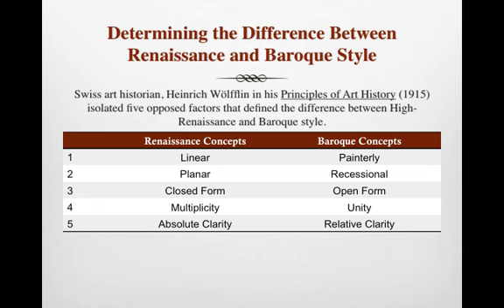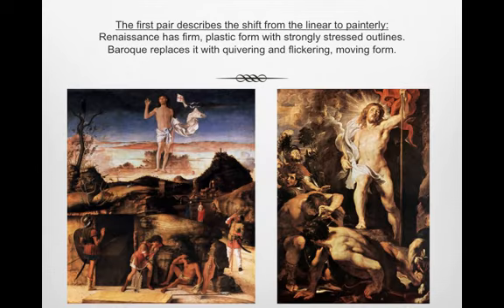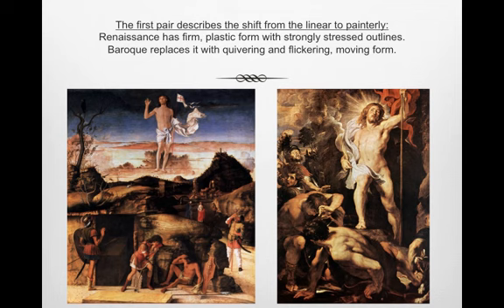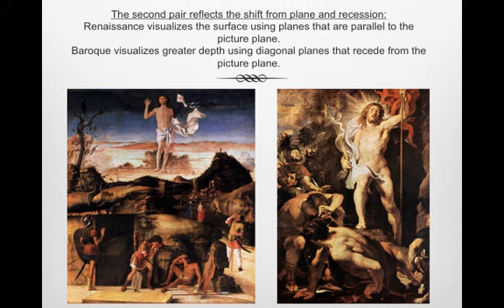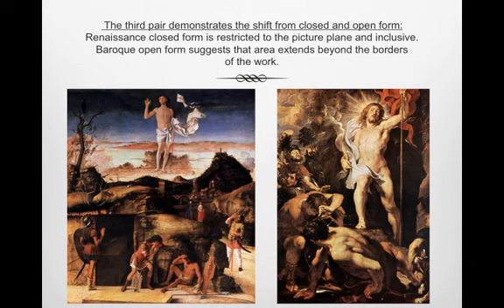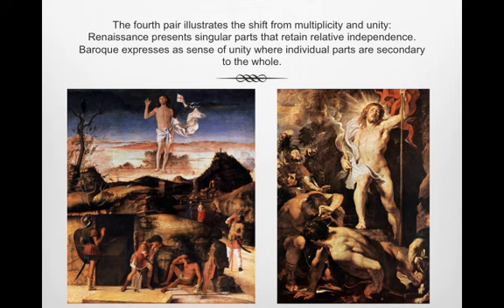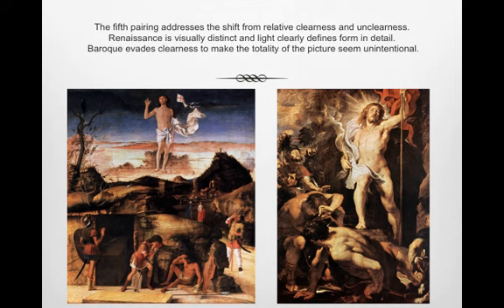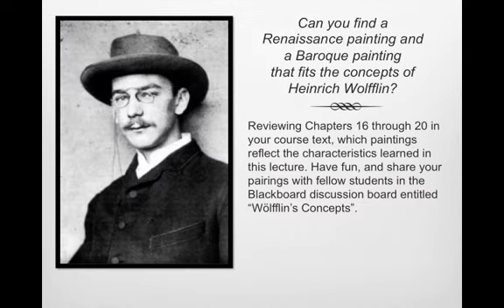DAVIS ALLEN Wolfflin Principles with CC.mp4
Table of Contents:

00:00 - Determining the Difference Between Renaissance and Baroque Style

Swiss art historian, Heinrich Wölfflin in his Principles of Art History (1915) isolated five opposed factors that defined the difference between High-Renaissance and Baroque style.

00:46 - The first pair describes the shift from the linear to painterly:
Renaissance has firm, plastic form with strongly stressed outlines.
Baroque replaces it with quivering and flickering, moving form.

02:03 - The second pair reflects the shift from plane and recession:
Renaissance visualizes the surface using planes that are parallel to the picture plane.
Baroque visualizes greater depth using diagonal planes that recede from the picture plane.

03:00 -  The third pair demonstrates the shift from closed and open form:
Renaissance closed form is restricted to the picture plane and inclusive.
Baroque open form suggests that area extends beyond the borders
of the work.
03:59 - The fourth pair illustrates the shift from multiplicity and unity:
Renaissance presents singular parts that retain relative independence.
Baroque expresses as sense of unity where individual parts are secondary to the whole.
04:57 - The fifth pairing addresses the shift from relative clearness and unclearness.
Renaissance is visually distinct and light clearly defines form in detail.
 Baroque evades clearness to make the totality of the picture seem unintentional.

06:00 - Can you find a
Renaissance painting and
a Baroque painting
that fits the concepts of Heinrich Wolfflin?